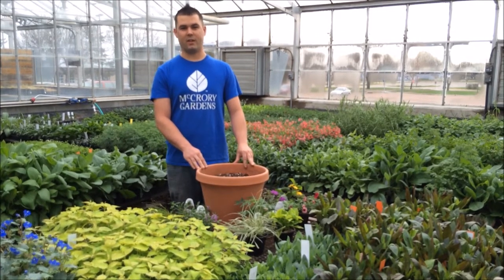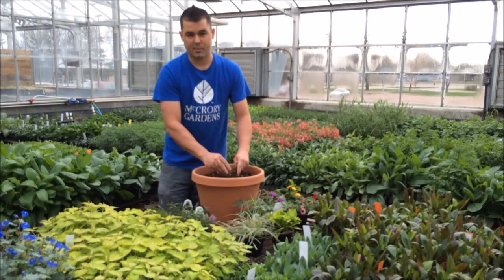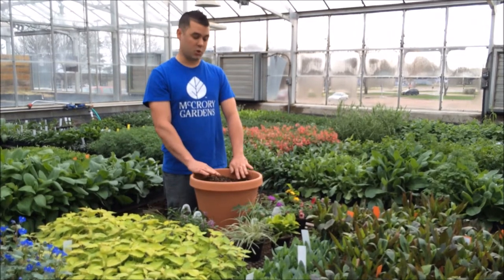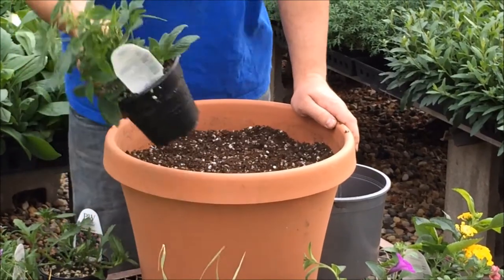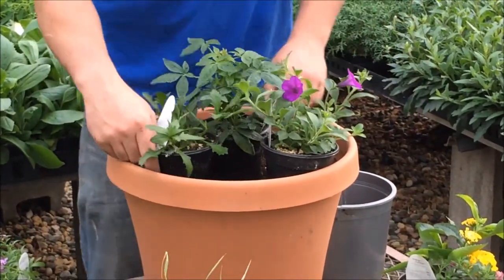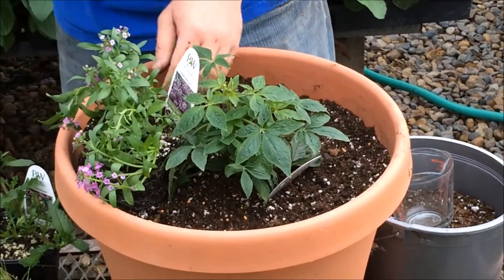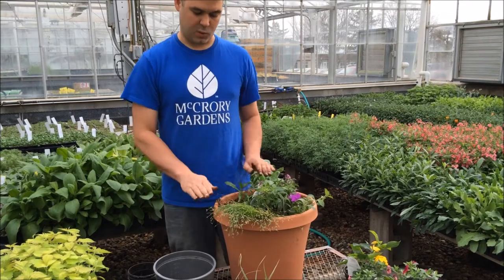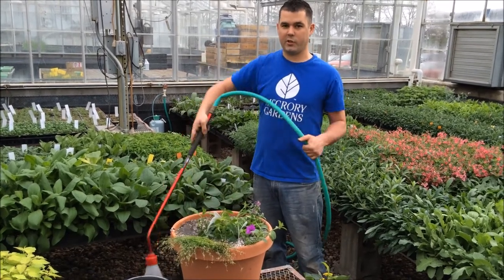Container Design McCrory Gardens 050914 YouTube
Chris Schlenker, Head Gardener at McCrory Gardens describes the basics of designing and planting a container of flowers.  You can learn more by attending the upcoming Third Thursday Educational Program at McCrory Gardens May 15, 2014 at 6:30 PM in Brookings, SD. To learn more about McCrory Gardens go to our